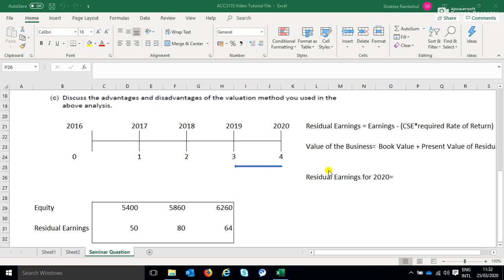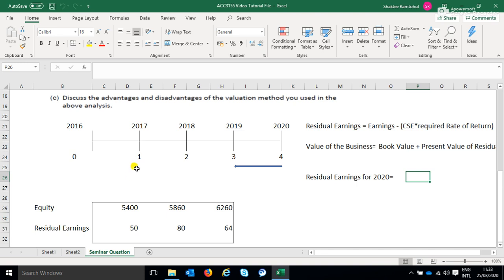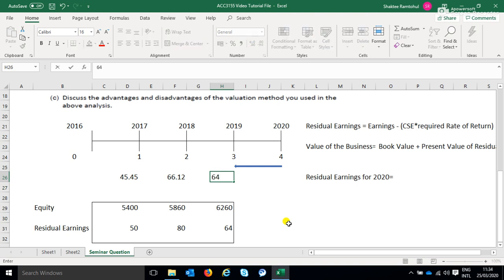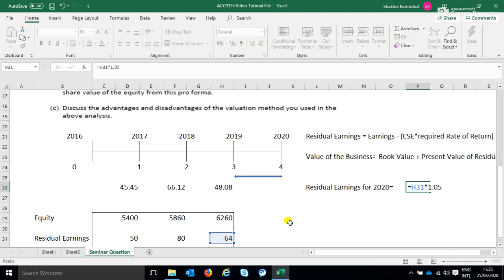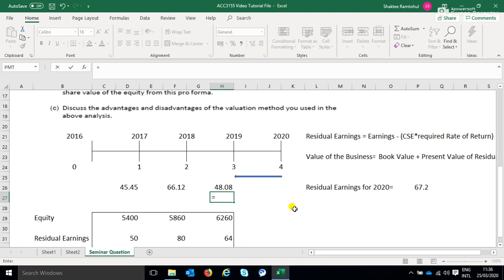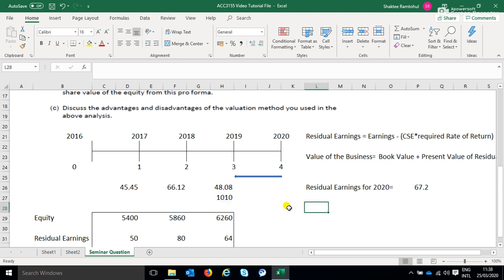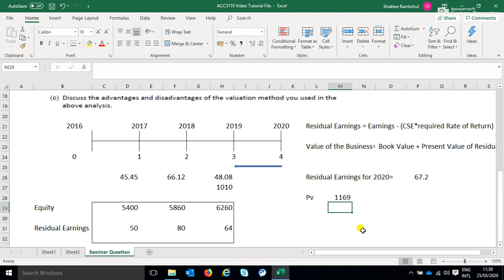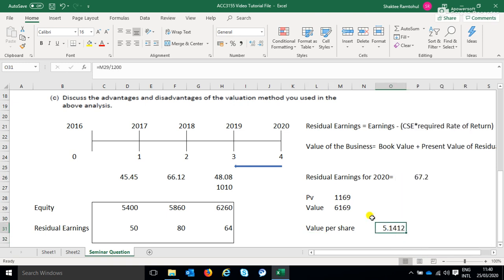Financial Statements Analysis & Valuation, Residual Earnings Lecture 4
Residual Earnings Lecture 4